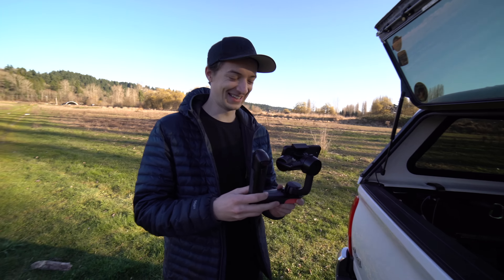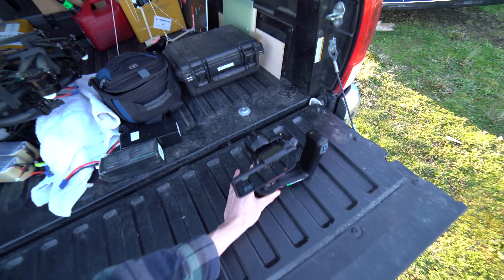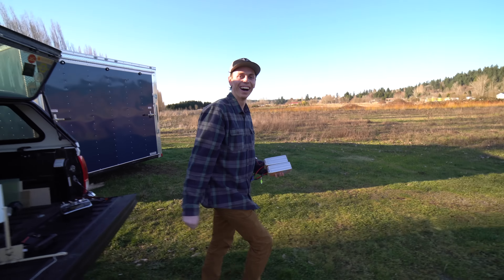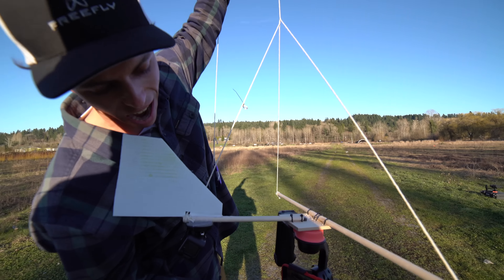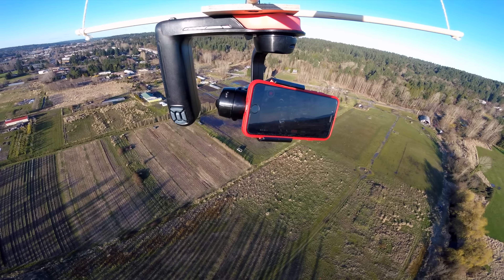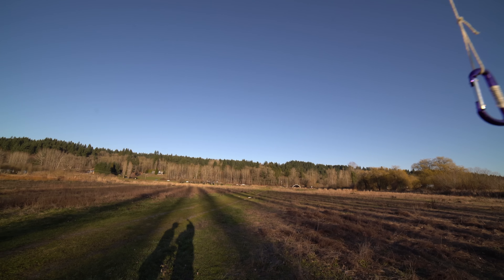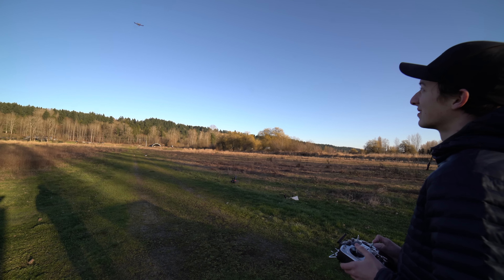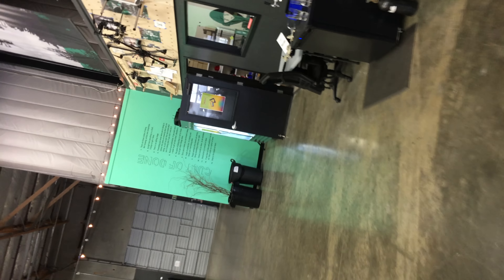Camera Gimbal Hanging Under Drone - RCTESTFLIGHT -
Sorry about the wind noise. Still need a better mic

Song: Lakey Inspired - Good Morning